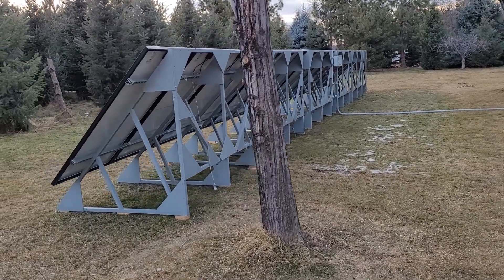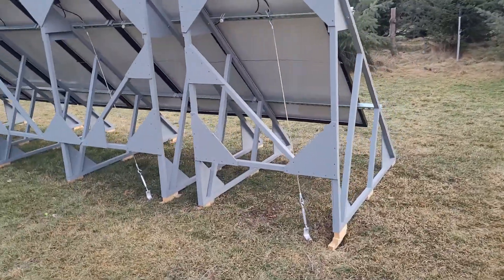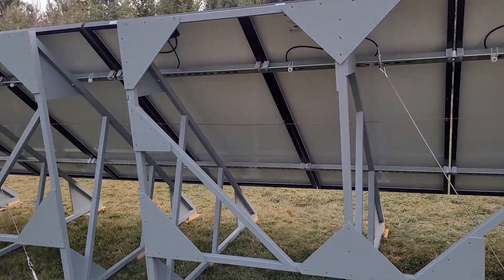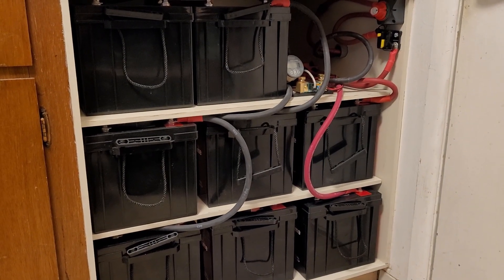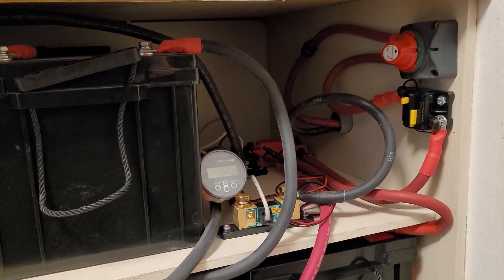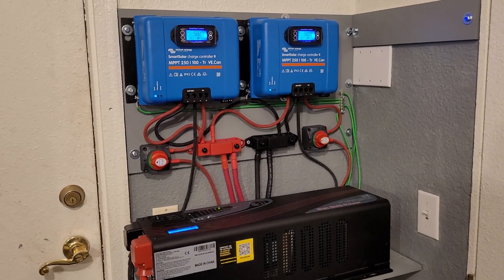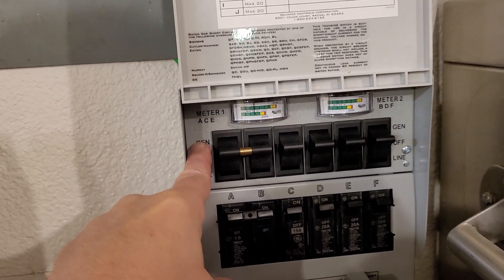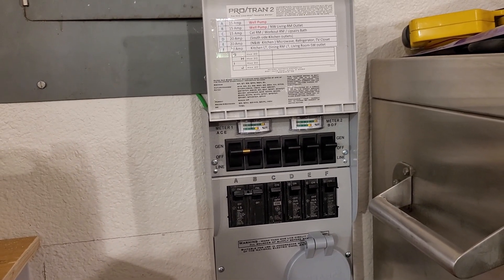Will this Solar Array Power An Off-Grid Cabin?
We are testing our solar power system, while we have backup grid power, before moving it to our totally off-grid cabin.